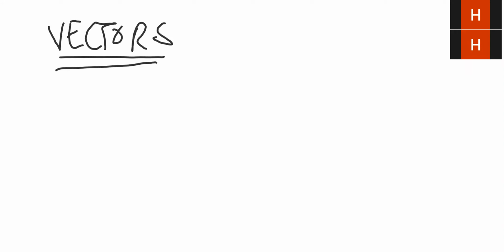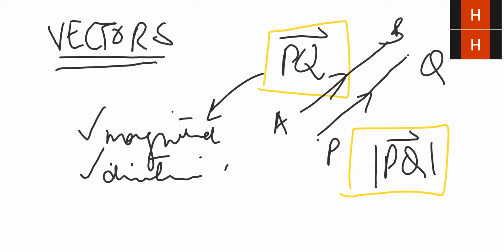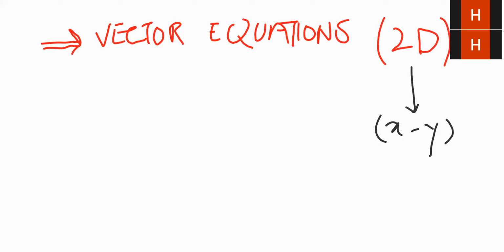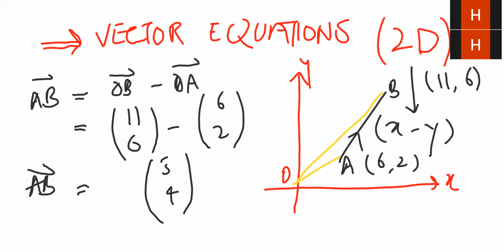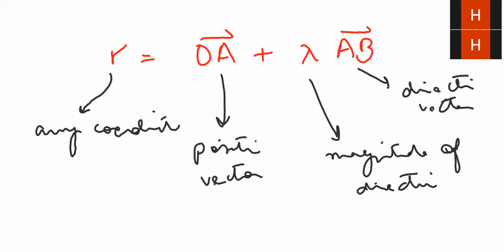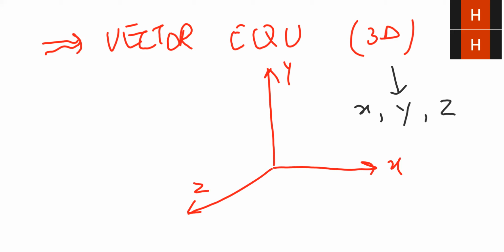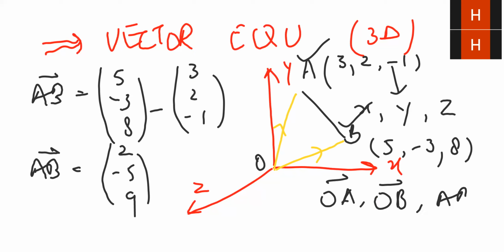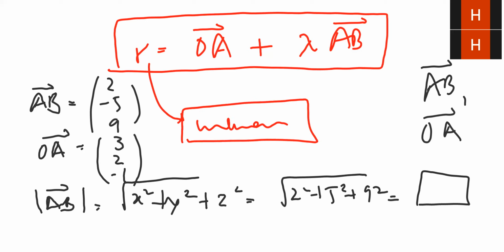VECTOR EQUATIONS | A LEVEL FURTHER MATHS |STUDENNECT